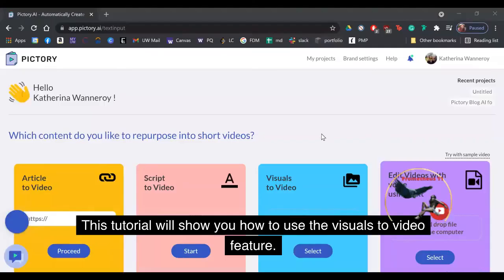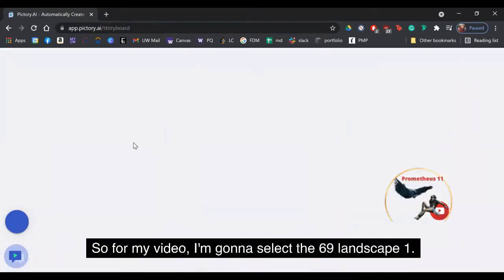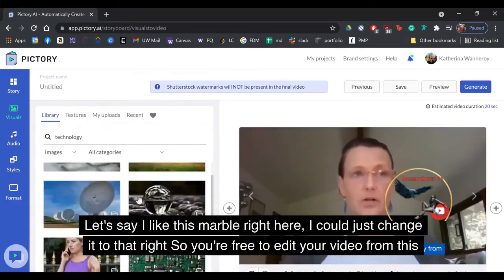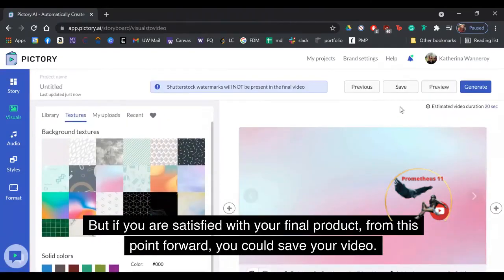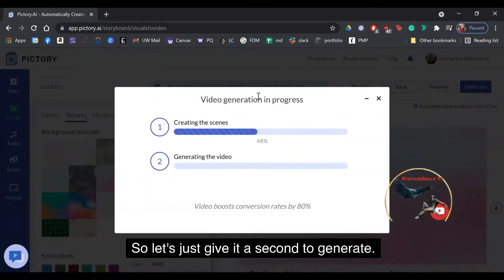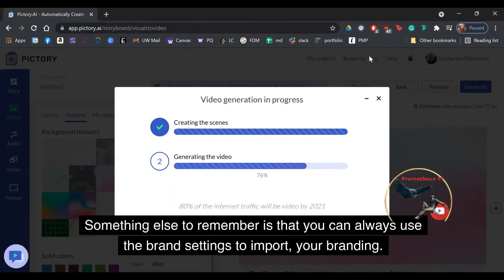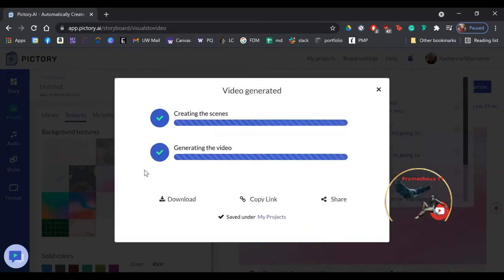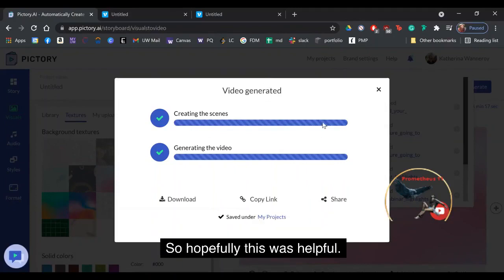Make aVideo for Tik Tok in 2 minutesPart 3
I'm Prometeo, and today I'll guide you through the exciting world of Pictory AI, a revolutionary tool that will empower you to create amazing videos in just a few simple steps.

In this tutorial, I'll show you how to use Pictory AI to craft engaging videos for your favorite social media platforms. Discover how Artificial Intelligence can elevate your creativity and streamline the video creation process.

Unleash your imagination and produce stunning videos for TikTok, Instagram, YouTube, and more! Get ready to captivate your audience with unique and compelling content.

📝 Follow these simple steps:

    Upload your footage
    Select a style
    Customize the details
    Let Pictory AI do the rest!

I can't wait to see what you'll create with the help of Pictory AI!

In the example above, I've included a link to the Pictory AI website at the end of the description to help viewers easily find the mentioned tool. Additionally, I've added relevant hashtags to increase the video's visibility and reach an audience interested in these topics. Remember to customize the description based on your video content and presentation style. Happy video creation, and best of luck with your YouTube channel!